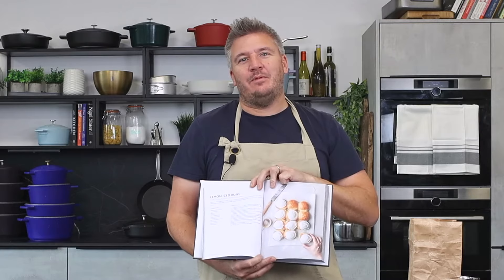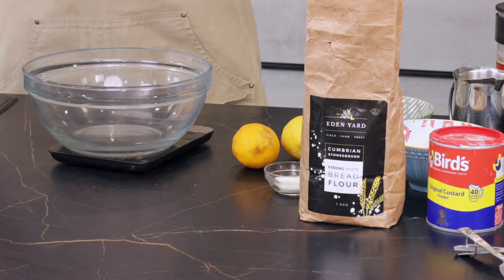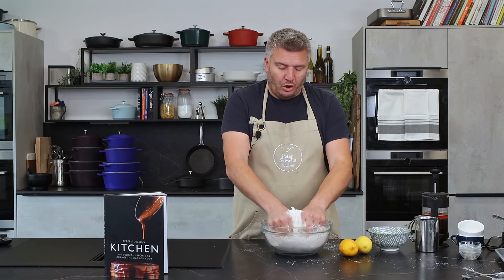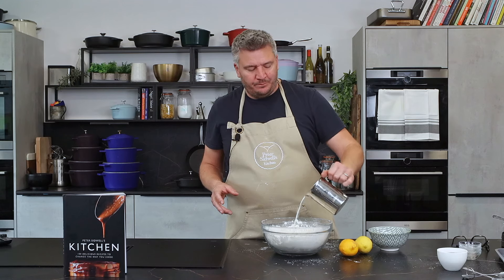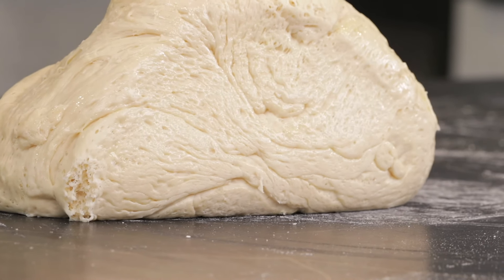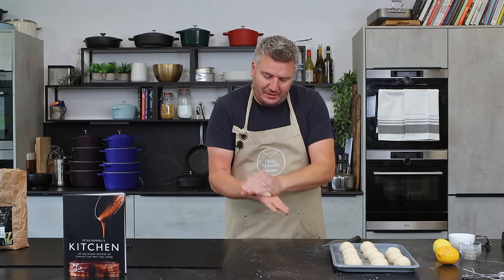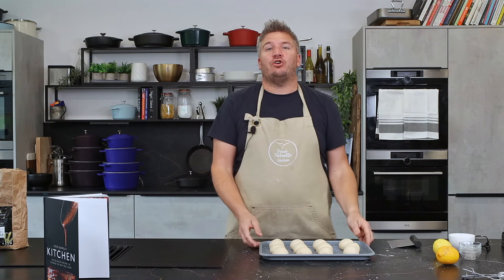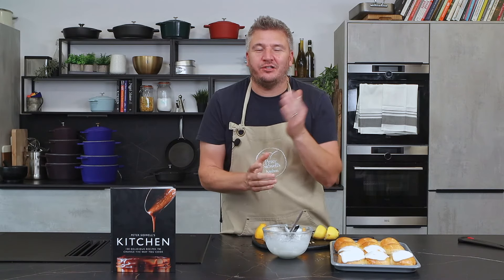How to Make the Best Lemon Iced Buns | Easy Recipe to lemon iced buns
How to Make the Best Lemon Iced Buns | Easy Recipe for the Best Lemon Iced Buns
Welcome to our step-by-step guide on how to make the Best Lemon Iced Buns! In this video, we will show you how to create soft, fluffy, and flavorful lemon iced buns from scratch. If you're searching for the perfect recipe to satisfy your sweet cravings, you’ve come to the right place. Follow along as we make these delightful buns topped with a tangy lemon glaze.
These Best Lemon Iced Buns are a combination of zesty lemon flavor and soft, pillowy dough, making them perfect for any occasion, whether it's breakfast, brunch, or a tasty afternoon treat. The best part? This recipe is beginner-friendly and uses common ingredients you probably already have in your kitchen!
In this video, you'll learn:
How to prepare the dough for the Best Lemon Iced Buns
Tips for making sure your lemon buns turn out soft and fluffy
How to make the perfect lemon icing for your Best Lemon Iced Buns
Baking techniques for a golden-brown finish
Ingredients for the Best Lemon Iced Buns:
All-purpose flour
Granulated sugar
Butter
Fresh lemon zest and juice
Milk
Active dry yeast
Eggs
Powdered sugar for the lemon glaze
Whether you're a lemon lover or just looking for the perfect sweet bun recipe, these Best Lemon Iced Buns will not disappoint. With a light, citrusy flavor and a soft, melt-in-your-mouth texture, these buns are a treat everyone will love!
Why You’ll Love This Recipe:
It’s the Best Lemon Iced Buns recipe you'll find, with simple and easy-to-follow instructions.
Minimal ingredients make this recipe quick to prepare.
The perfect balance of sweet and tangy lemon flavor.
Great for family gatherings, special occasions, or just a delicious snack.
So, if you're ready to bake the Best Lemon Iced Buns, grab your ingredients and let’s get started!
you can also watch this show live on my Facebook page every Saturday morning 9am UK time.